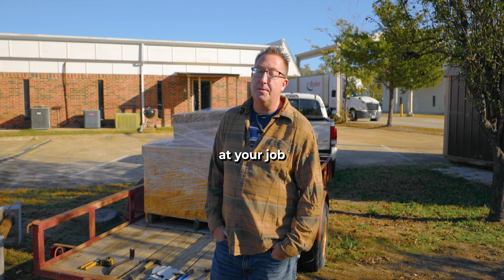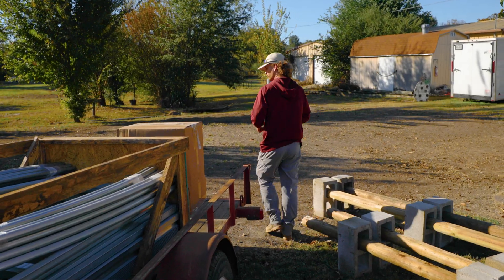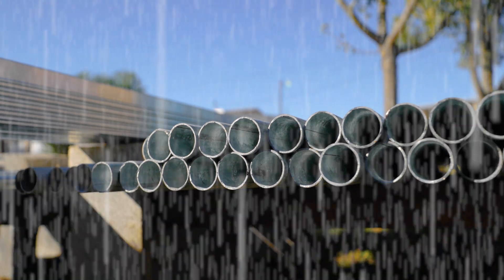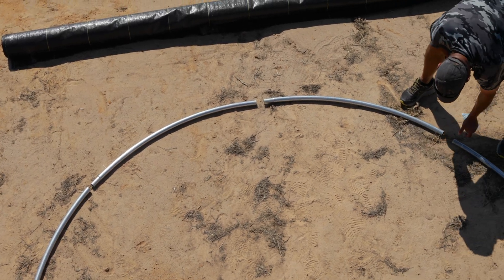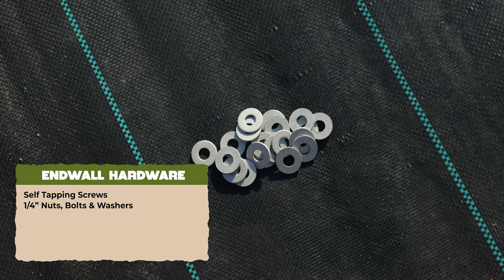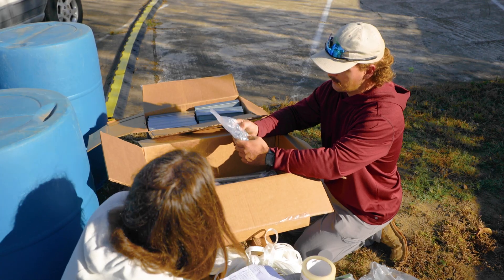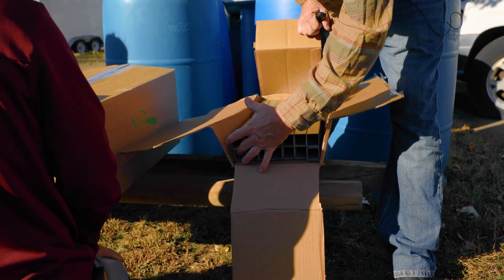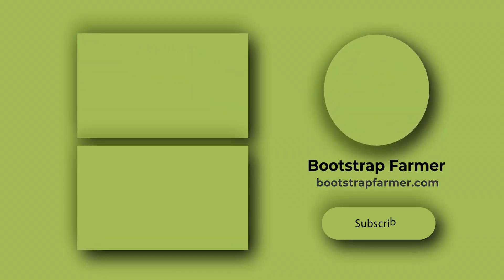Bootstrap Farmer Hoop House: Every Part Explained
Unboxing a Bootstrap Farmer Hoop House Kit — start to finish.
See exactly what comes in a real 20′×40′ hoop house from Bootstrap Farmer: every pipe, truss, brace, and piece of hardware that makes up a full-size, USA-made structure. We also cover other size considerations and optional equipment.

Whether you’re building your first hoop house or comparing kits before you buy, this video shows how everything is packed, labeled, and organized — plus what each part does once you’re ready to build.

✅ Complete kit overview
✅ Every major steel component explained
✅ Hardware and lock channel details
✅ Optional upgrades & add-ons

This is the full breakdown for growers who want to know what they’re getting before delivery day. Built by farmers, for farmers — heavy-duty, no corners cut.

Timestamps:
00:00 Overview & Assessment
03:06 Big Steel
03:25 Hoops
03:50 Ridge Pole
04:10 Perimeter Steel
04:32 End Walls
05:05 Lock Channel
05:54 Hardware
06:17 Special Tool
06:29 Optional Add-Ons
07:24 Comment and Subscribe!